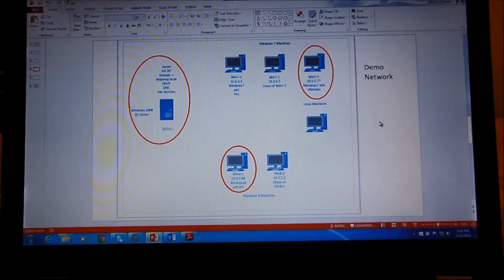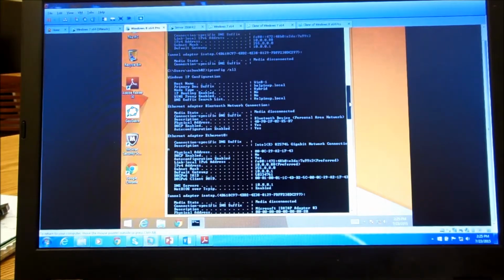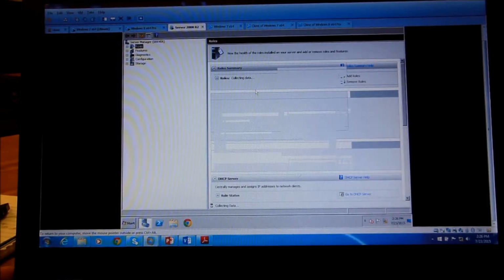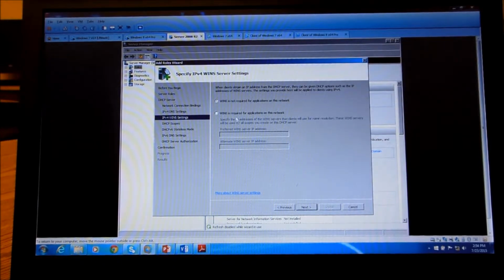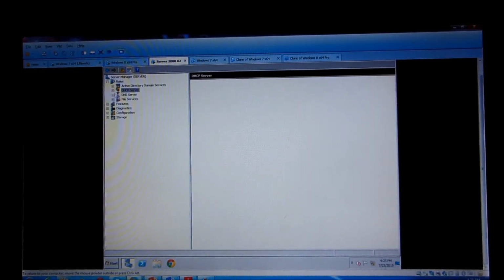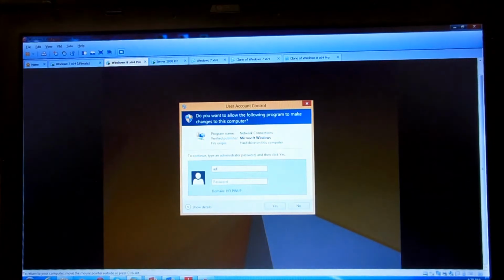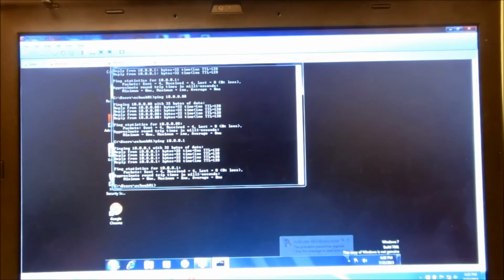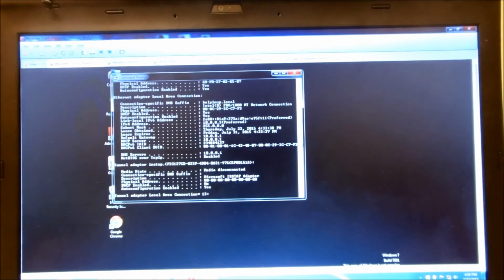DHCP Part1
Configuring DHCP on
Server 2008 R2 System